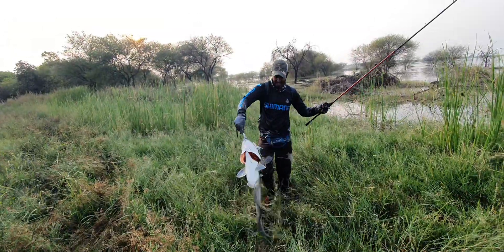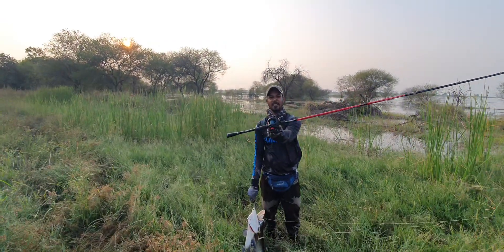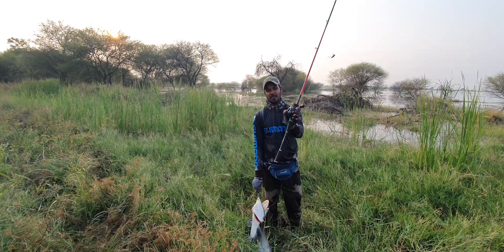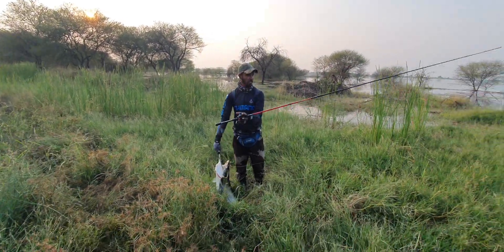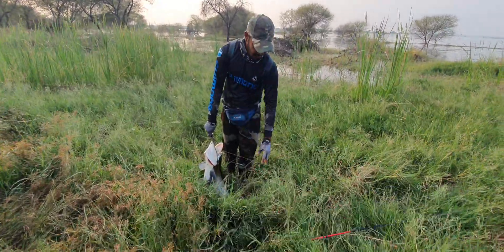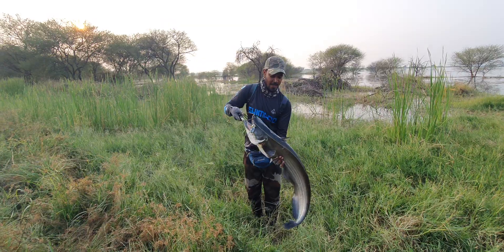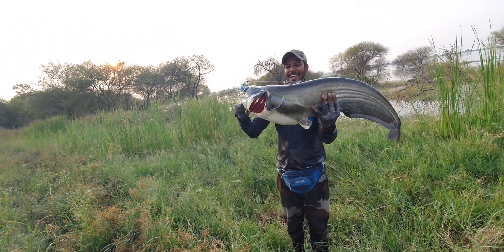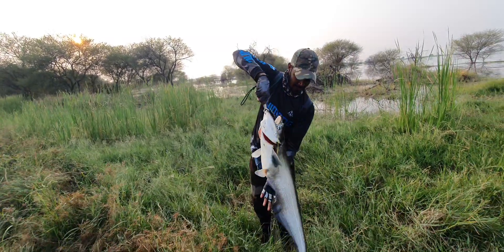Incredible fishing insane 🤩 big wallago attu pathan fishing 🎣 on top water action giant fish 🐠 frog